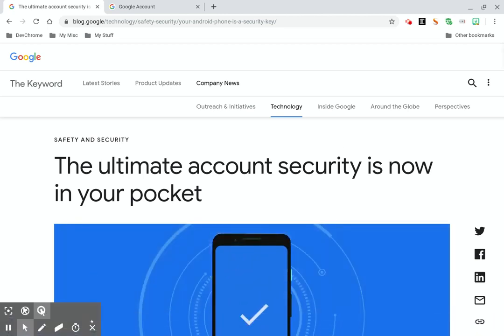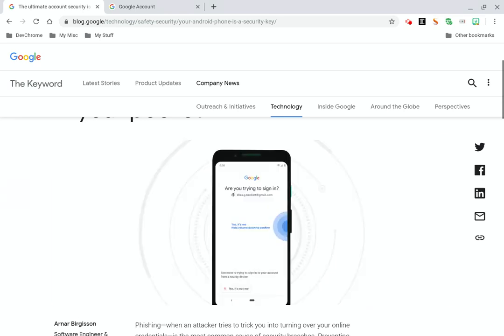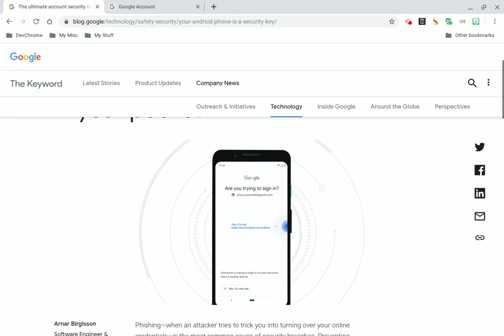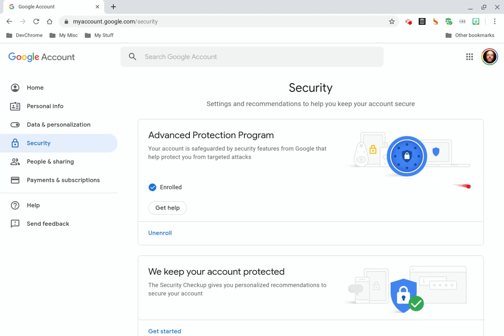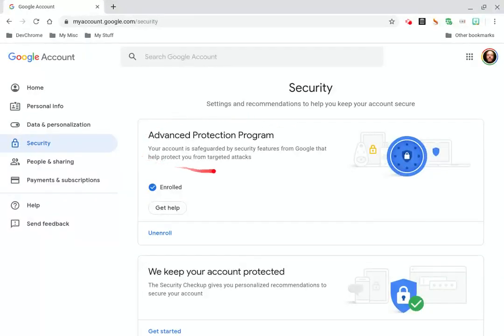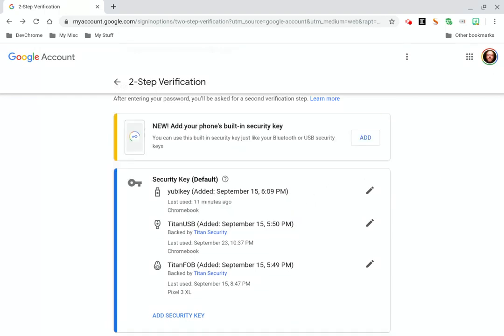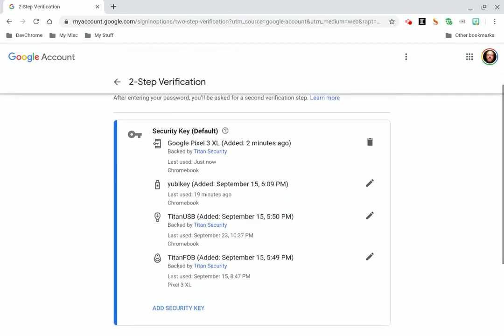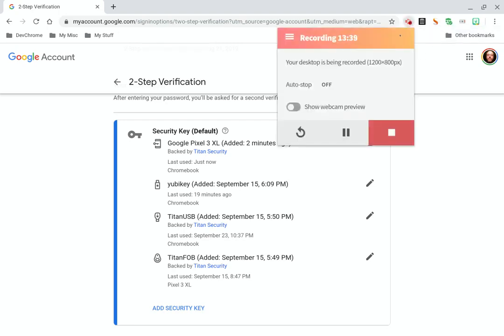How to use Android Phone Security Key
Use you android phone to protect your Google account from phishing attacks. Your phone power button stops phishing attacks